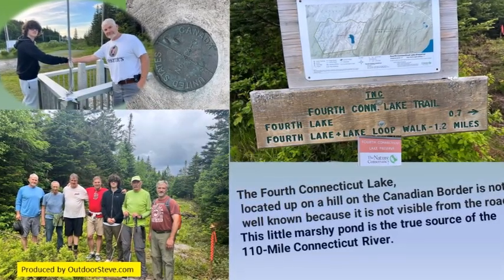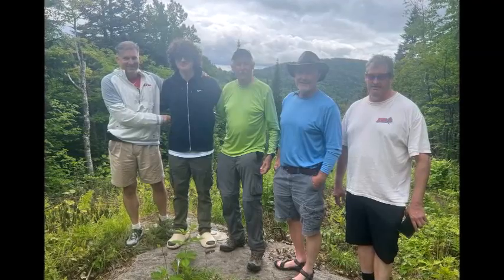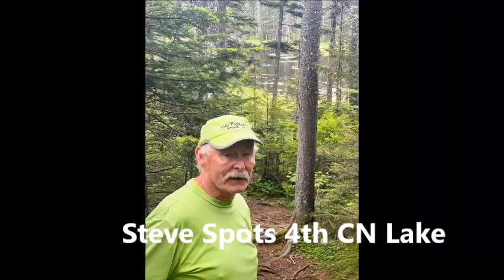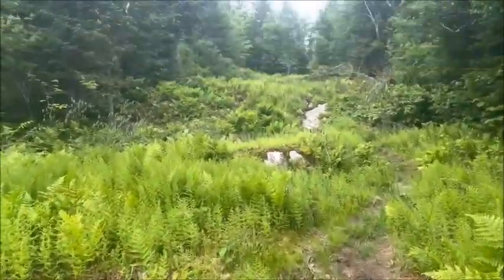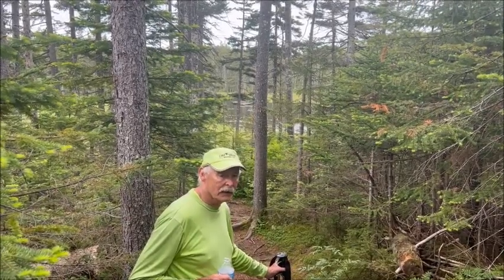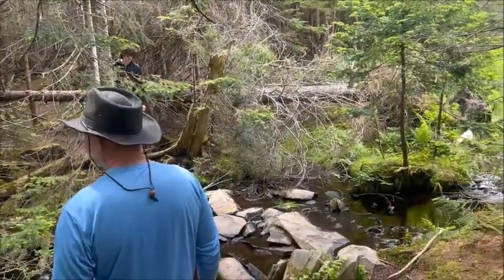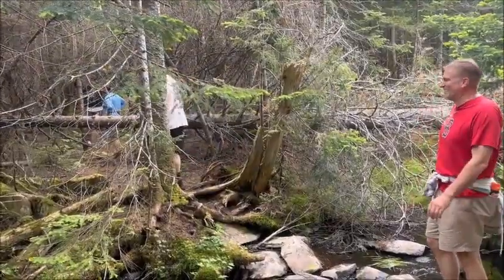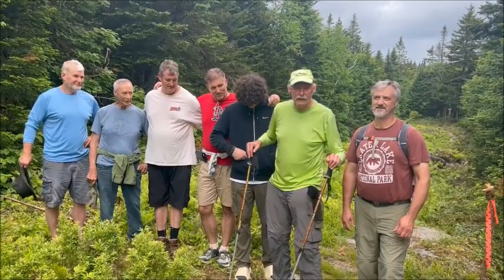2023Jul23 24 4thCnLake HeadwatersOfCn River Video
Hiking to the Fourth Connecticut Lake and Headwaters of Connecticut River
The Fourth Connecticut Lake, located up on a hill on the Canadian border is not as well known because it is not visible from the road. This little marshy pond is the true source of the Connecticut River.Directions: Route 3 North, 22 miles past Pittsburg village to the US/Canada border. Park across the road from the U.S. Customs station. The trail begins on the same side as the Customs station, about 50 yards on the right of the building. There's a small kiosk at the trailhead.
Fourth Connecticut Lake
From a small trickle to a mighty river

The Fourth Connecticut Lake is a protected nature preserve located on the U.S. side of the U.S./Canadian border. The Nature Conservancy holds a conservation easement that safeguards the 78-acre preserve and the surrounding forest. The lake itself resembles a small bog, but it is more accurately a northern acidic mountain tarn — a small glacial pond. The small brook flowing from the pond is the start of the 410-mile Connecticut River. Just as you can step back and forth between Canada and the United States while climbing to the lake, you can step back and forth across the Connecticut River at its humble beginning at Fourth Lake.

A short, moderately steep climb takes you to the pond. The trailhead is located just behind the U.S. Border Guard installation. Limited parking is located immediately south of the guard station. Hikers do not have to check in with border guards before accessing the trailhead.

The trail is made up of granite boulders at certain spots, which can be wet and/or icy. It’s wise to pay attention to your footing. The hike to Fourth Lake is .6 miles. Once there, you’ll see trail markers for Loop Pond, a beautiful trail that circles Fourth Lake and brings you to the spot where the Connecticut River begins. Round trip, the hike, including the Loop Pond trail, is 1.7 miles and takes about two hours.

The forest is predominately balsam fir and delightfully fragrant. You’ll also find red spruce, paper birch, and mountain ash. The edge of the pond is made up of a floating bog of mosses, sedges, grasses and insectivorous plants like pitcher plant. Look for wildflowers at the southern end of the pond. The pond supports a small year-round fish population, river otter and beaver. Other wildlife includes moose, white-tailed deer, black bear, spruce goose, and three-toed woodpeckers.

Fourth Connecticut Lake Vital Statistics

Surface Elevation

2,670 feet

Area

2.5 acres

Outflow

There are two outflows. Beaver activity determines which outflow becomes the Connecticut River

Location

22 miles north of Pittsburg off Route 3, at the U.S./Canadian border

Average depth

Between 2 and 4 feet

Maximum depth

5 feet

The Connecticut River impacts four states — New Hampshire, Vermont, Massachusetts and Connecticut — and feeds a series of large, cold-water lakes. It flows out to sea at Long Island Sound. The waterway has been an essential part of New England’s economy, used for transportation, log drives, a power source for mills, farming and recreation.